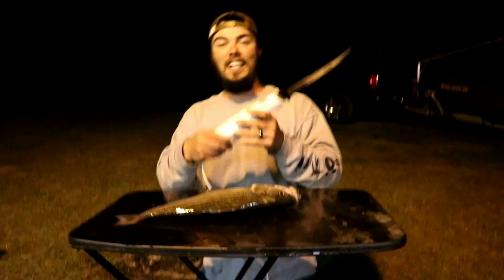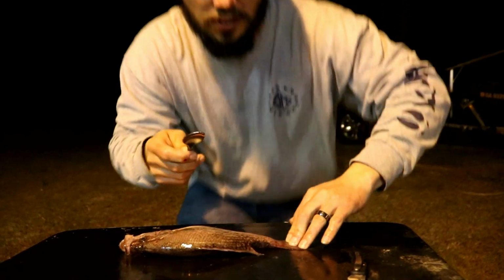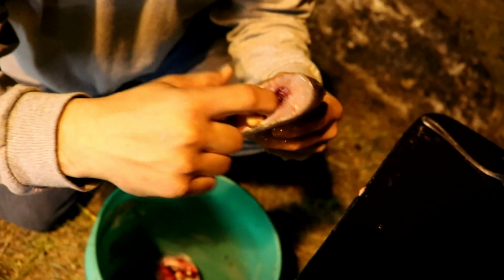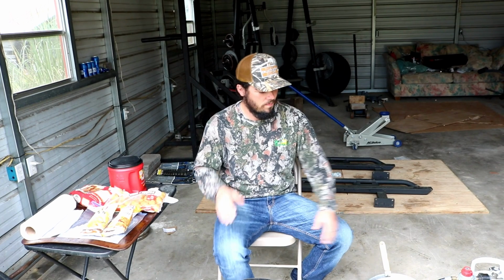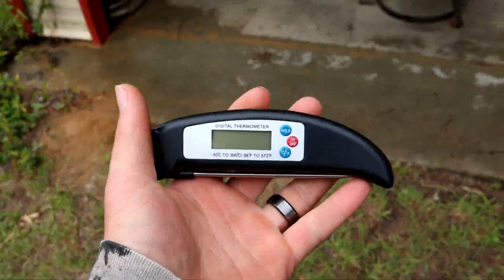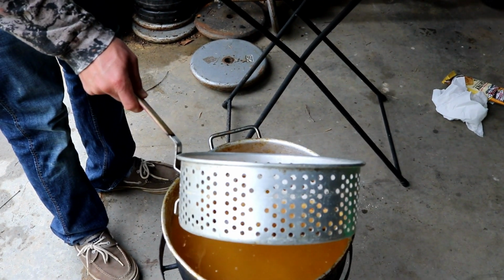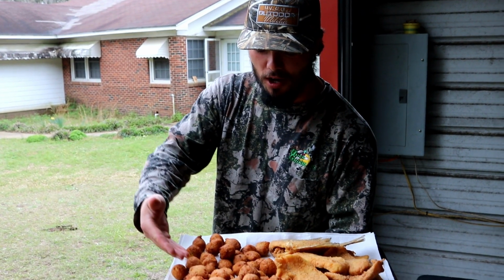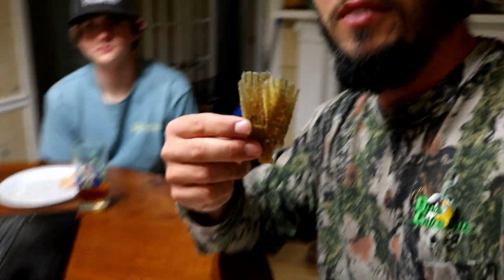How to Fillet, Clean & Cook Crappie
Part 2
Whats goin on yall  here is another funny and helpful video! Im going to give you guys and instructional step by step how to on filleting, cleaning (scaling, gutting, deheading) and cooking (fish fry) crappie and hybrid! I add a secret ingredient to my fry batter to make my boneless fillets alot CRUNCHIER! The first part to this video where we catch all the fish is my previous video on clarks hill so be sure to check it out to see how we you can catch your own crappie hybrid and striper trolling. This just another Tones Adventures episode doing what I enjoy doing! Next video will be my Remington versamax review as we prepare for turkey season! How to fillet clean and cook crappie